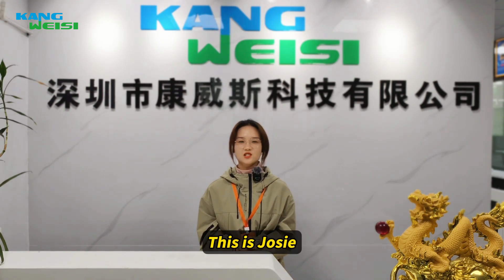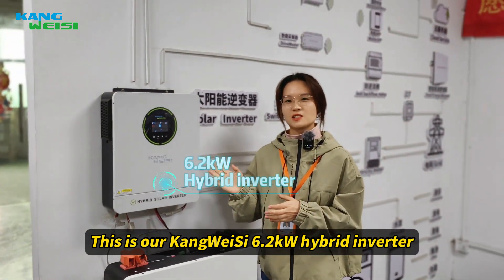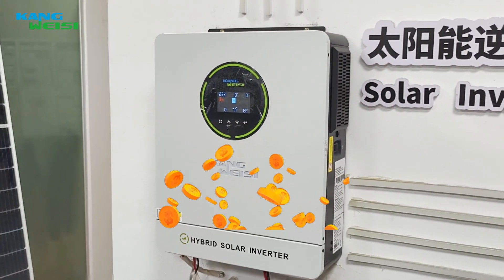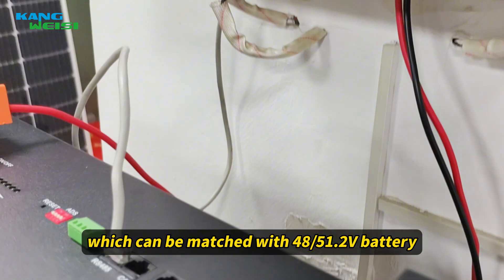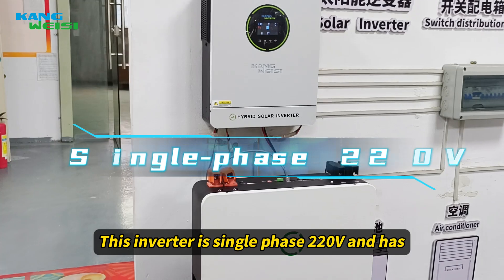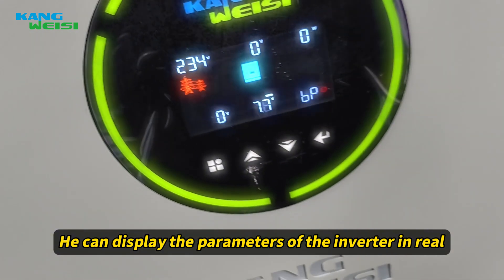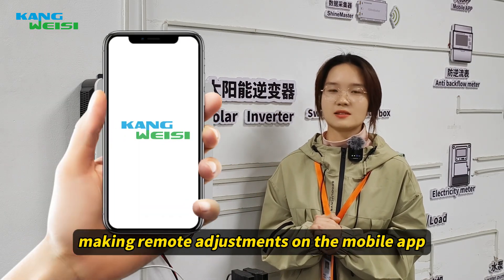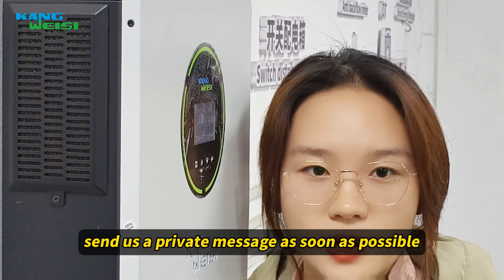🏡【Must-have for home energy upgrade】⚡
Kangweisi hybrid inverter 4200W-6200W, the ultimate solution for home power generation! Intelligent control + high efficiency and energy saving, electricity bills are reduced by 50%!